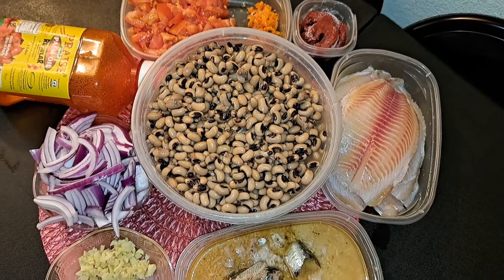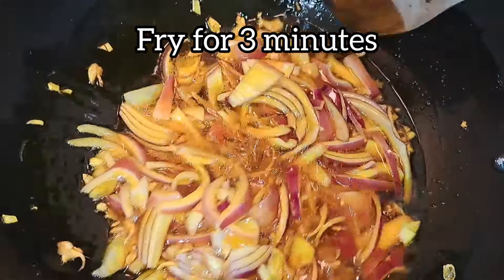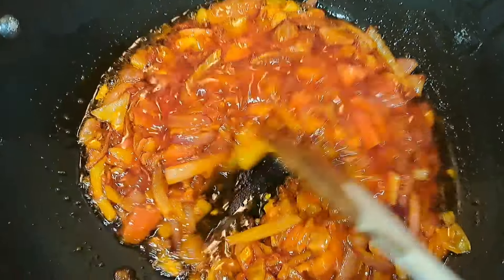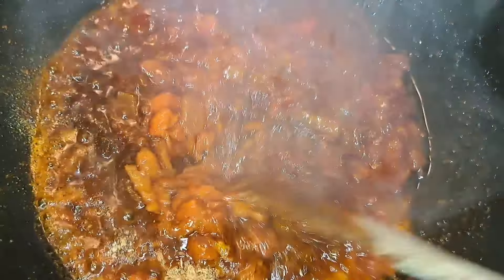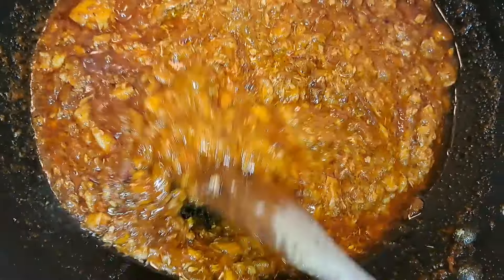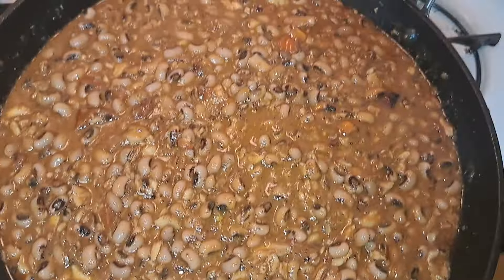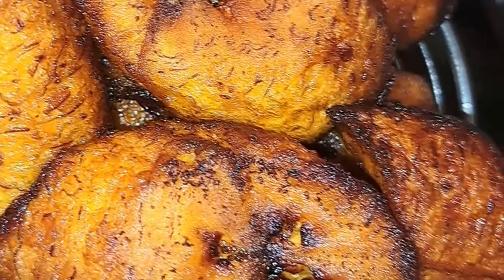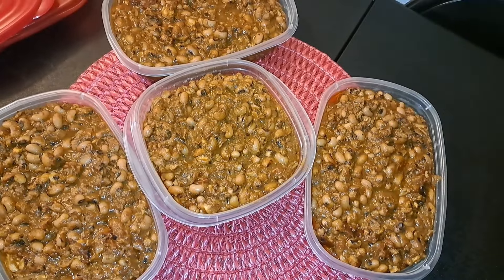How To Make The Tastiest Ghanaian Beans Stew | Easy Beans Stew Recipe | Step By Step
INGREDIENTS;
*Palm oil
*Fresh tomatoes +habanero pepper
*Onion
*Ginger+garlic
*Cooked beans
*Fish+Sardine+Tuna

   SEASONINGS;
*curry powder
*Cumin powder
*meat seasoning
*onion+garlic Powder
*Paprika

Please Support my YouTube channel by watching
Sharing
Thumbs up 👍

The music provided for this utube video is No Copyright
Musician: Xuxiao